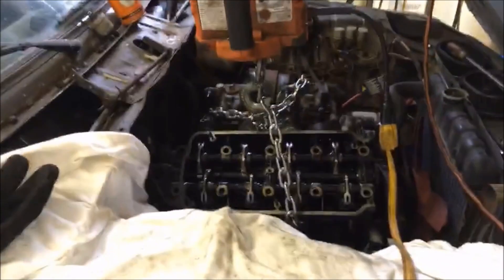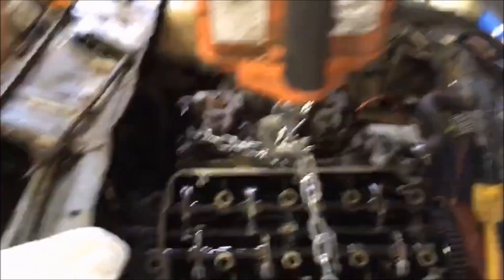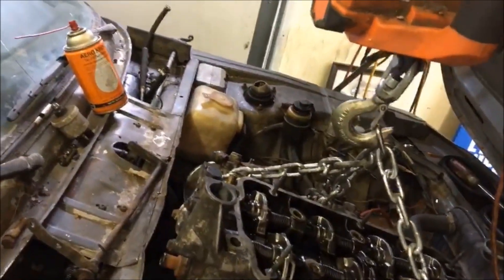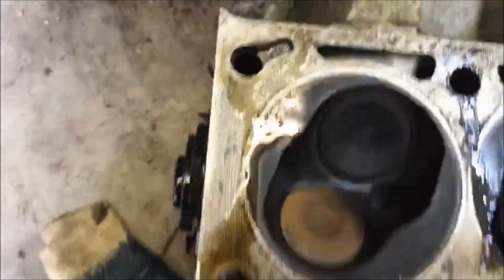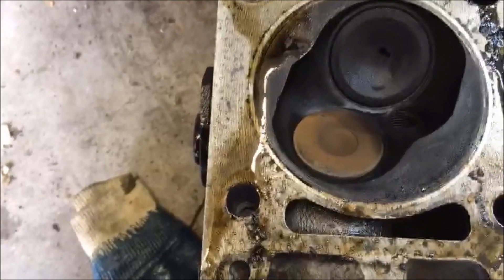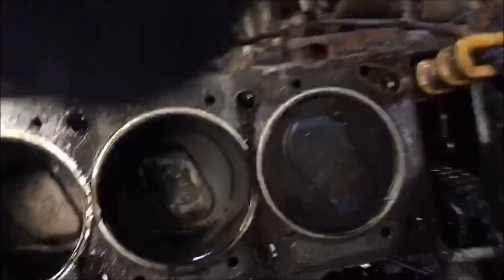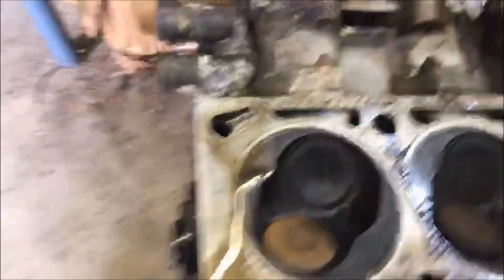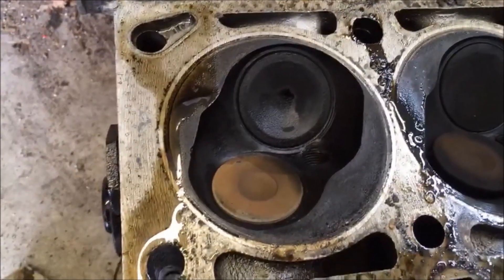removing Bertha's head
Using the PullzAll electric winch to remove Bertha's head, and inspecting it for bent valves.